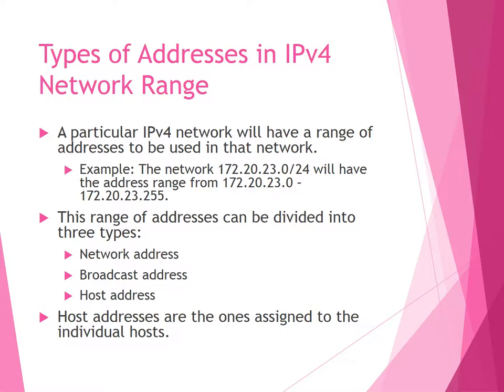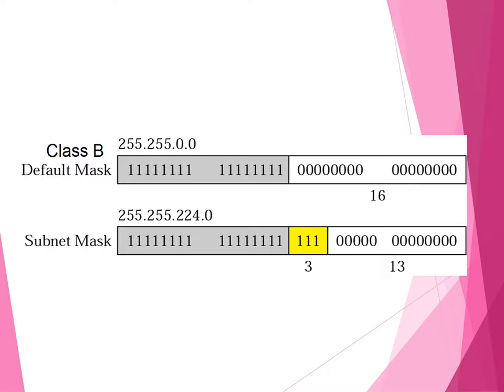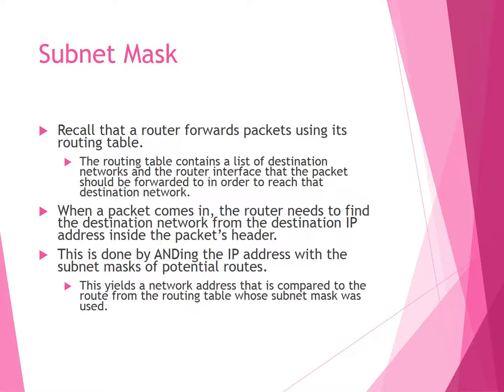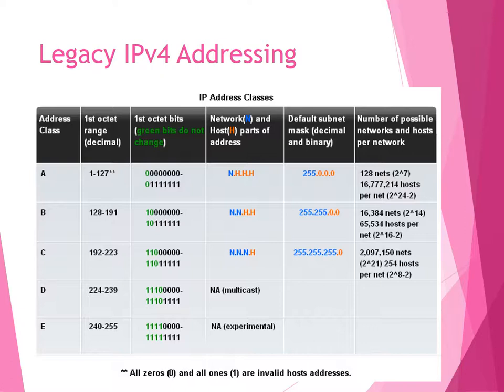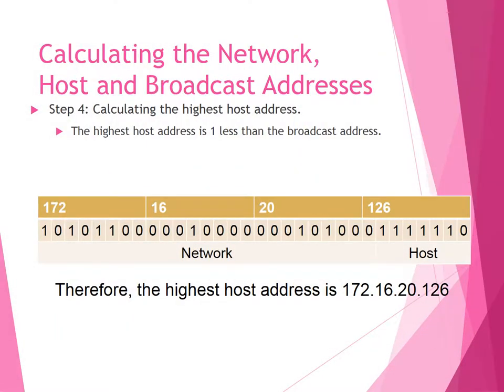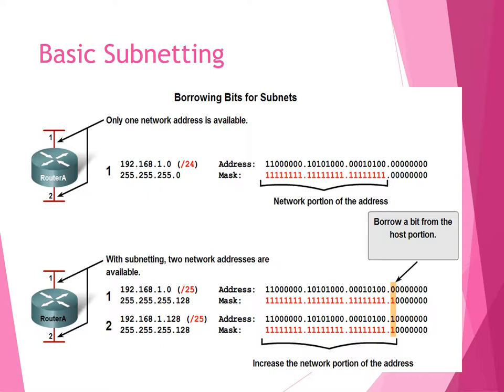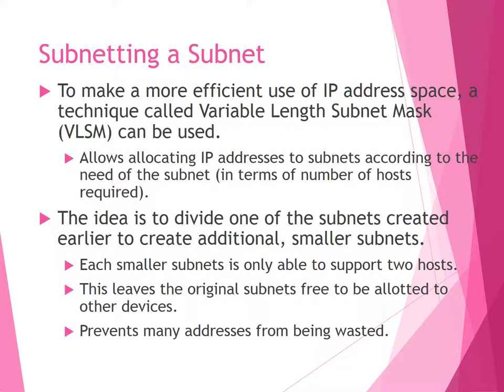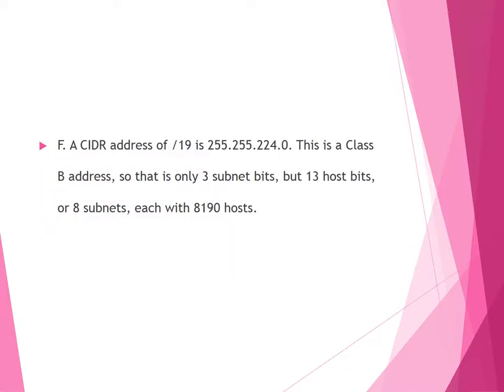CCNA IPv4 Types of Addresses